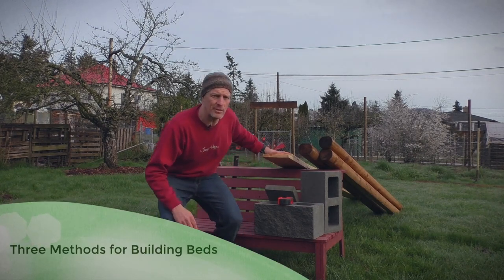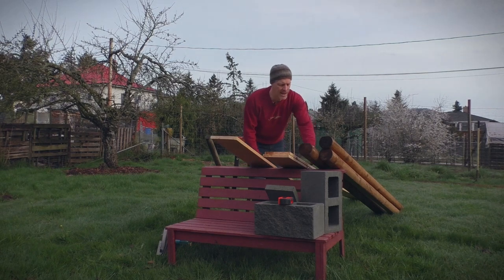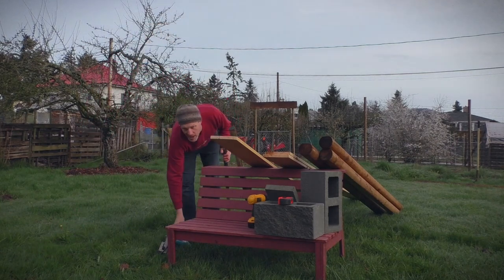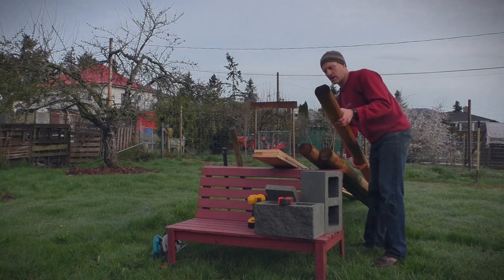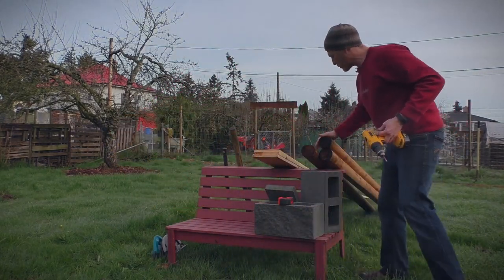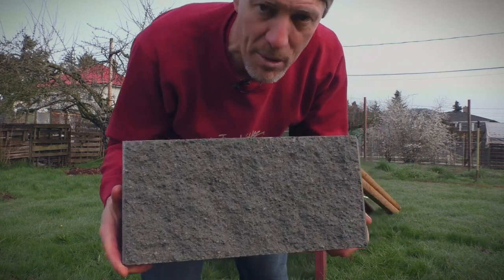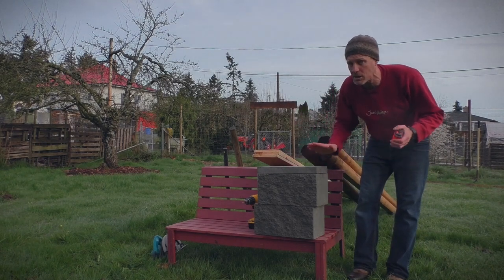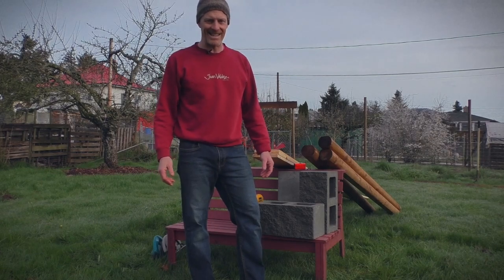4 of 33 - Backyard Abundance - How to Select Materials for Raised Garden Beds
Welcome to all 33 videos that make up Backyard Abundance!

This is video number 4 of 33 and it’s all about building the Raised Garden Beds that fit your preferences for Budget & Dimensions.

Based on what we’ve covered in the prior videos, we proceed to plan for 5’ x 12’ Raised Garden Beds with a view to using 3 different designs and materials.

Method 1: resawn (1’x 8’) is the least example b/c you only need 4 boards: 2 for the ends and 2 for the sides. With 1” screws you can fasten the corners into a simple rectangle and you’ve got the least expensive, simplest bed to build.

Method 2: landscape / garden ties are a sturdy solution that will last a LONG time. We will stack these ones 3 tiers tall but you can go taller if you want even deeper beds. Using screws that are at least 1” longer than the thickness of the ties you can connect them together simply at the corners by interlocking them and they’ll be strong and durable.

Method 3: 8” x 16” concrete blocks with an outer dressed face topped with concrete lids. These are good looking, can be sat on while you’re gardening (you could lay them 2 high) and they are indestructible. The most pleasing design to look at is also the most expensive!

It's a year of incredible gardening - thanks for joining Backyard Abundance!